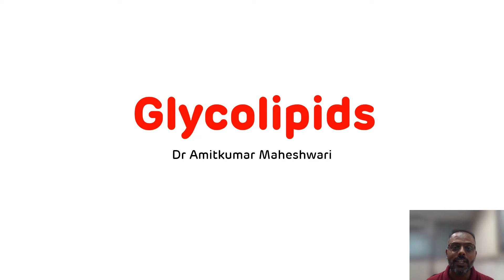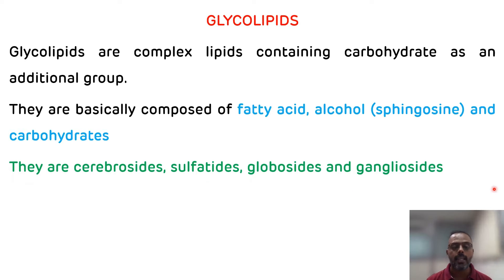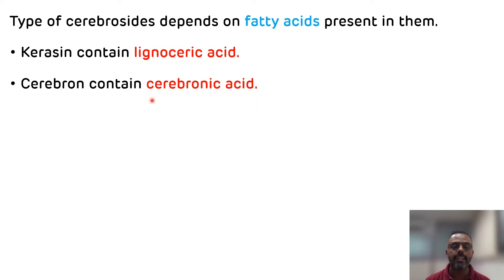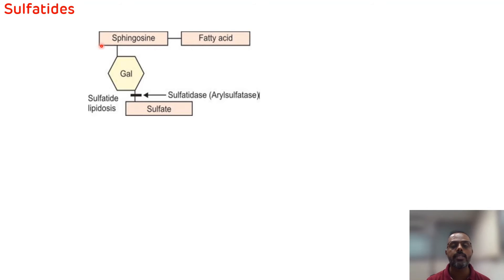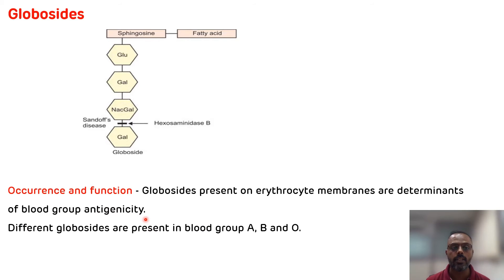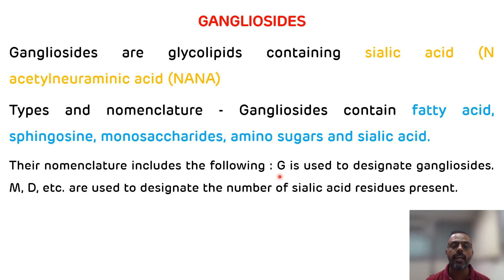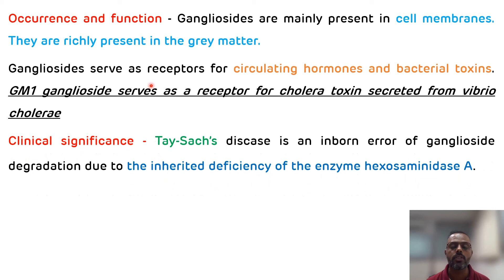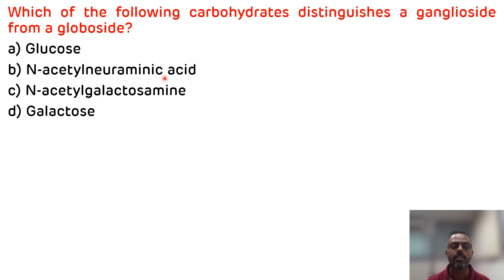Glycolipids With Examples || Chemistry of Lipid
This is the video on glycolipids with it's examples. At the end of the video there are MCQs which will be helpful for the students for self assessment

00:00 - Introduction
01:33 - Cerebrosides
04:00 - Sufatides
05:15 - Globosides
06:23 - Gangliosides
09:19 - MCQs